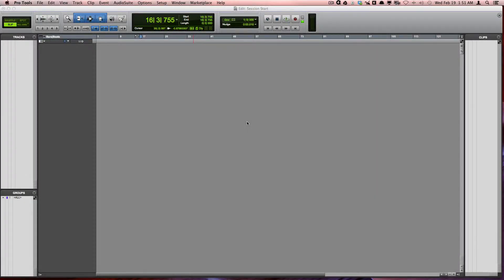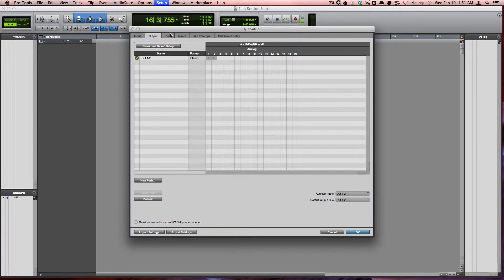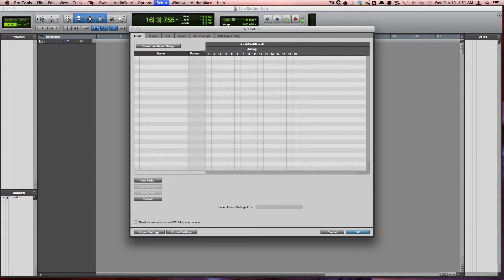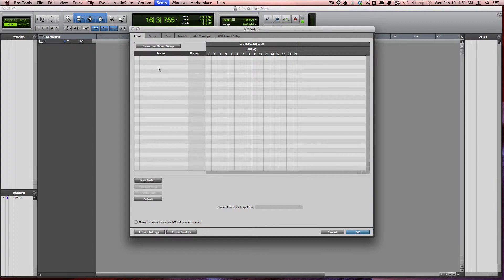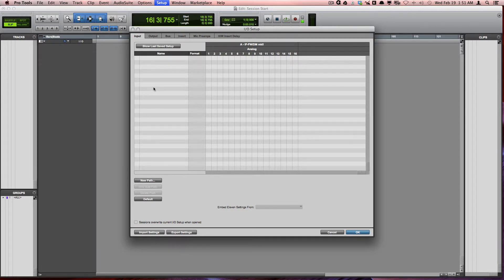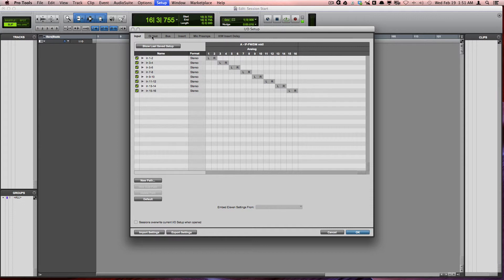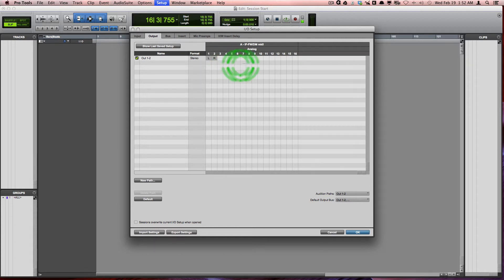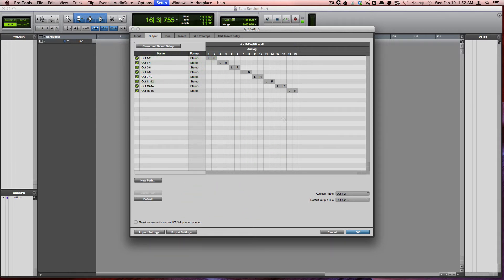Learn Pro Tools: 4 Setting Up the Session's IO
Tutorial 4 (of 19) of the best Pro Tools video tutorials and training course. In this video, we show you how to quickly set-up your interface's inputs and outputs.